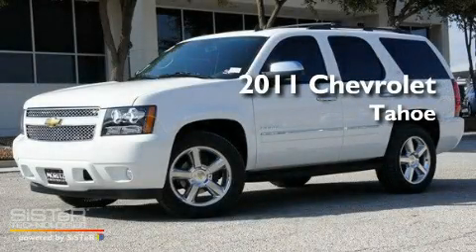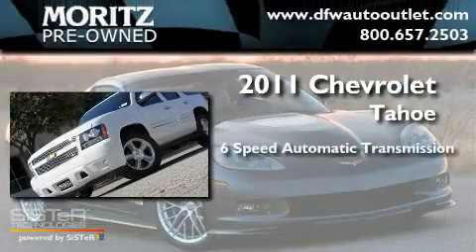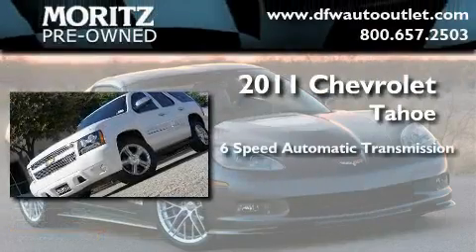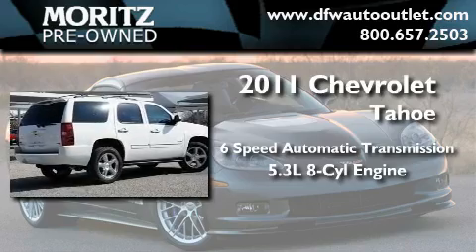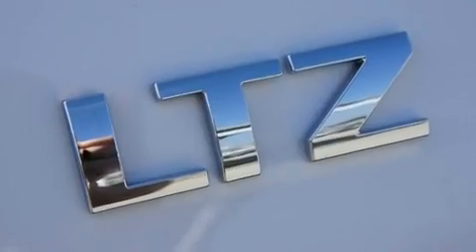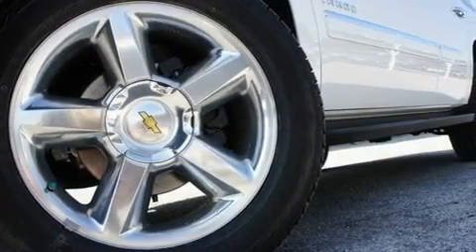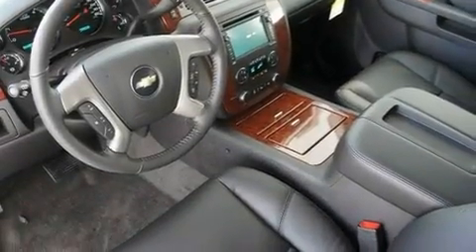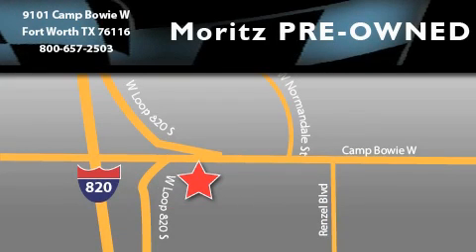2011 Chevrolet Tahoe Ft. Worth TX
Year : 2011

 Make : Chevrolet

 Model : Tahoe

 Engine : Gas/Ethanol V8 5.3L/323

 Trans . : Automatic

 9101 Camp Bowie

 2011 Chevrolet Tahoe Fort Worth TX